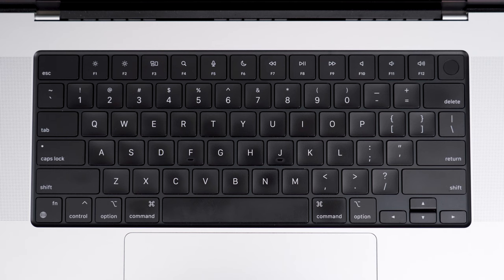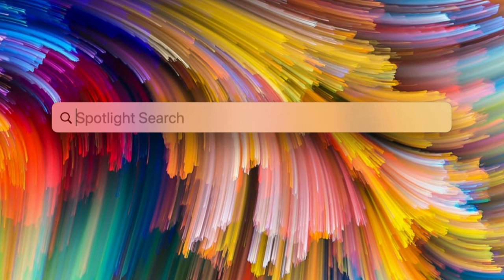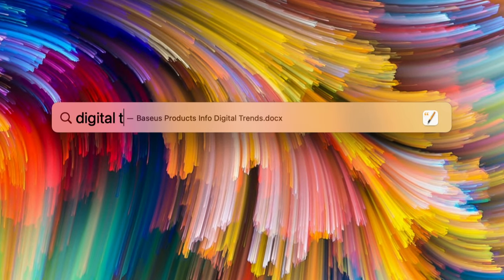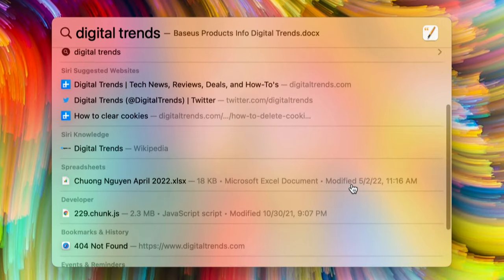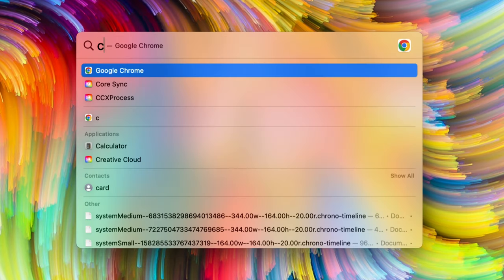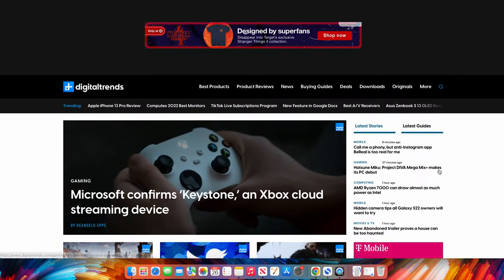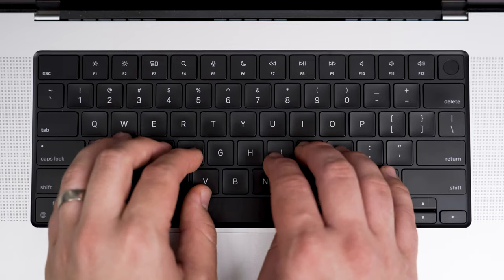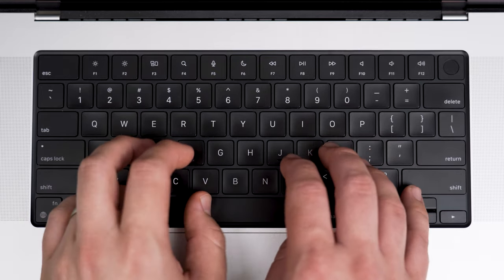Best Mac Keyboard Shortcuts You Should Be Using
Whether you're new to the Mac world or a long-time veteran, you've probably been overwhelmed by the long list of keyboard shortcuts you're supposed to remember at some point. We've all been there. But here are the five that I use every day and are actually worth memorizing.

00:00 Intro
00:54 command + space (Spotlight)
01:58 command + tab (switching between apps)
02:47 Taking Screenshots (3 methods)
03:41 command + f3 (clearing windows to reveal desktop)
04:21 Making subtle changes to brightness and volume